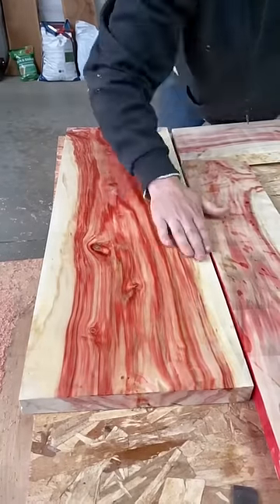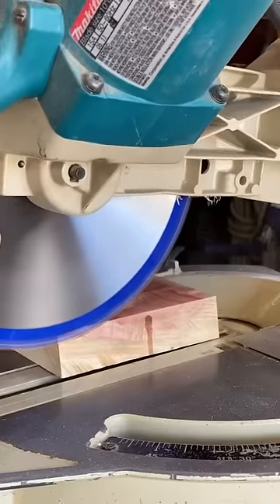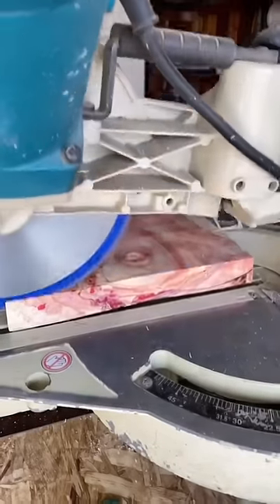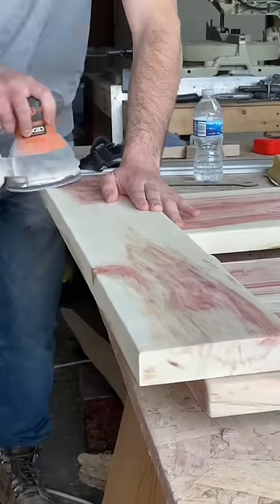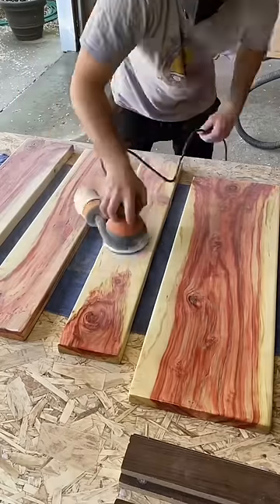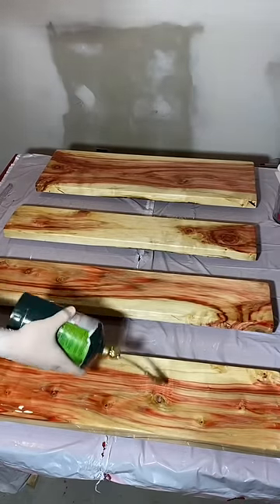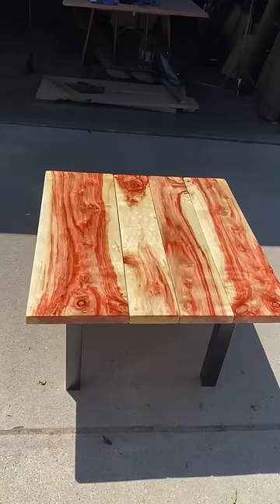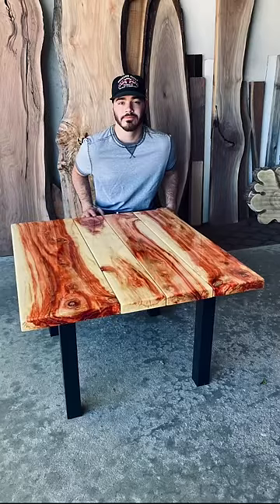🔥Flaming Boxelder Table Build🔥